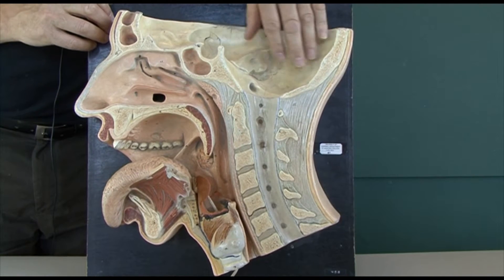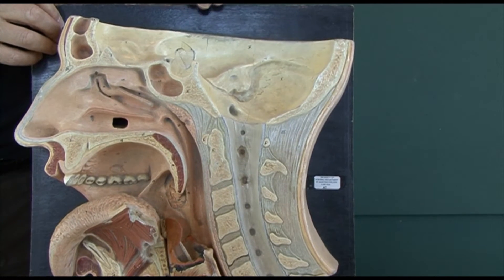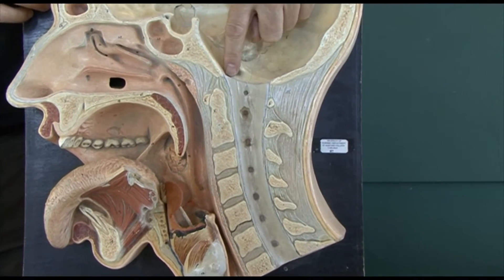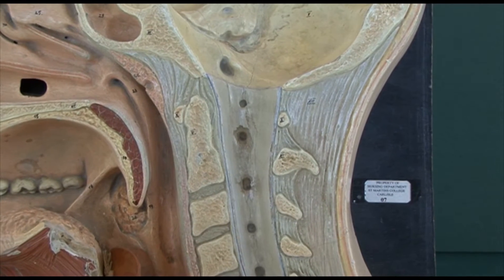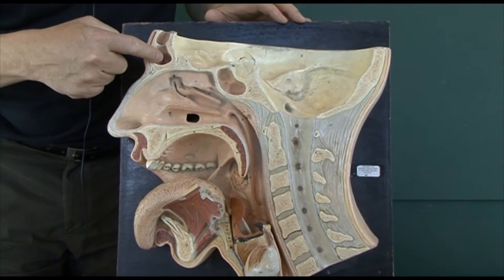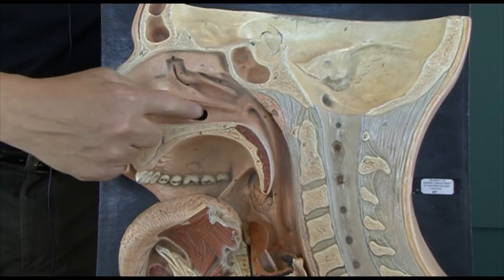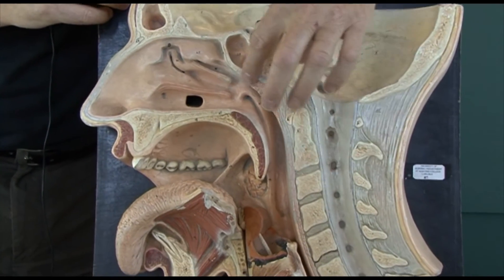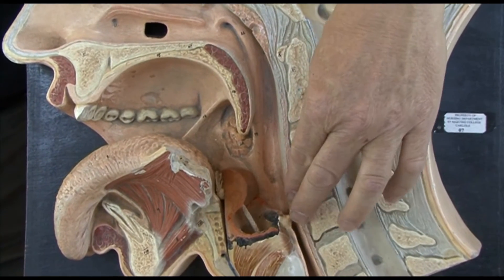Anatomy 4, Head Neck and Swallowing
The process of speech
The vocal cords are made of elastic ligaments covered by mucous membrane. They are stretched between rigid pieces of cartilage in the larynx so they may vibrate (like a guitar string) and produce sound. Vibration produces sound, e.g. an object vibrating 256 times per second will produce a middle C. How tight the vocal cords are may be altered by muscles attached to the cords and the rigid cartilages. The more contracted these muscles the tighter the cords will be, this will also make the gap between the cords more narrow so a higher pitched note will be produced. Contraction of the diaphragm and intercostal muscles regulates the flow of air through the cords. The greater the pressure of air from the lungs the louder the noise. From the vocal cords the sound then resonates through the pharynx and nasal cavity. Contractions of the walls of the pharynx produce the vowel sounds in English. Speech is further modified by the action of the tongue, lips and facial muscles. Men usually have thicker vocal cords than women so have deeper voices, this thickening occurs at puberty and is responsible for the voice `breaking`.